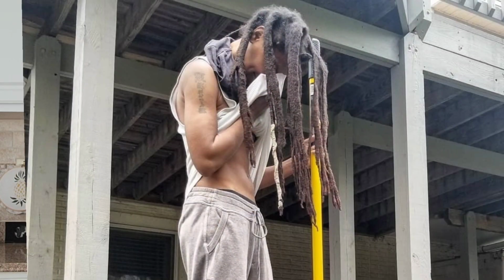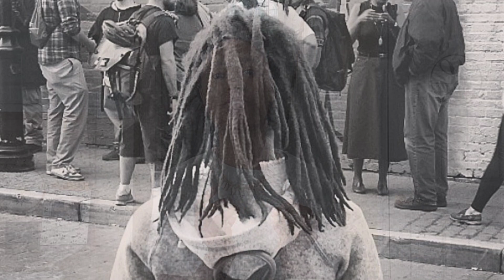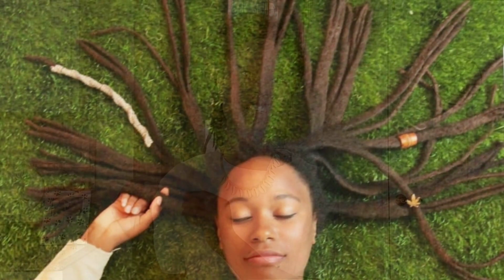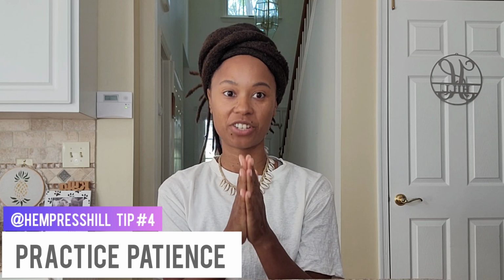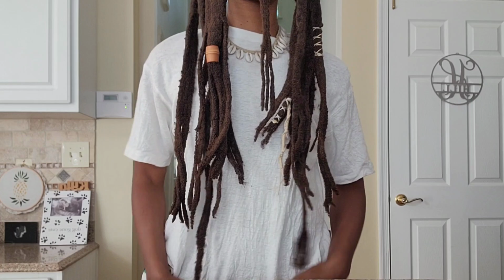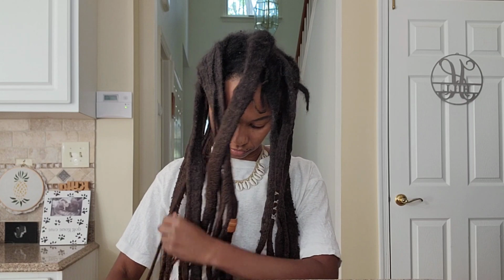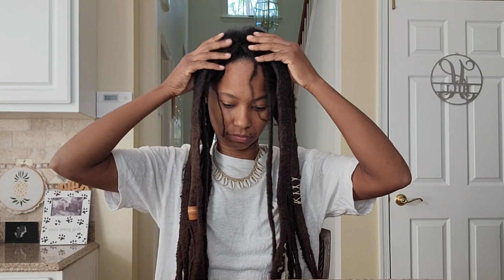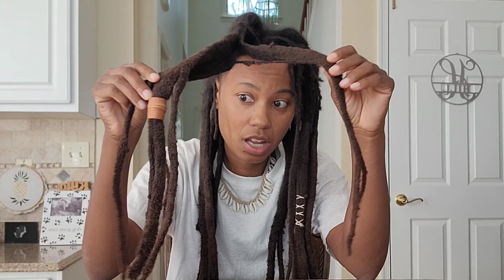12 Year Freeform Lociversary (no wicks) organic, natty, thick, Bob Marley dreadlocks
The journey continues. Tune in for tips and info about how to grow freeform locs with out wicks. Stay plugged for more dope content!

Musician: ASHUTOSH